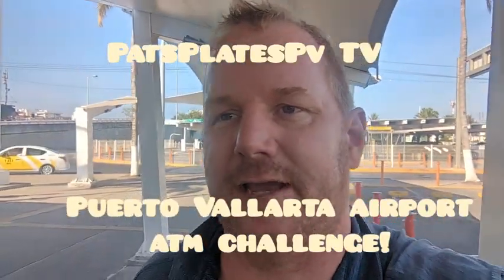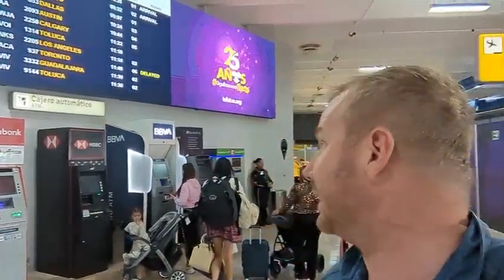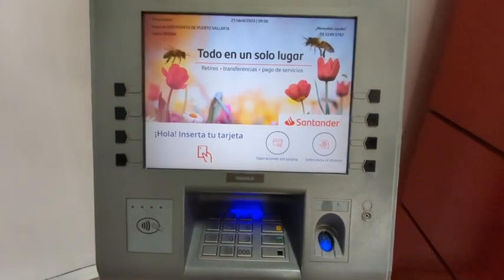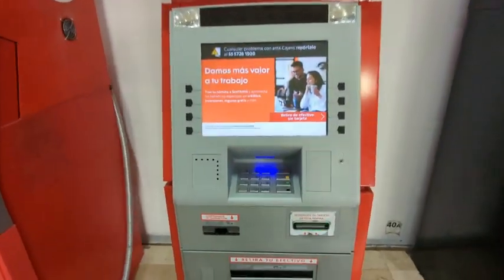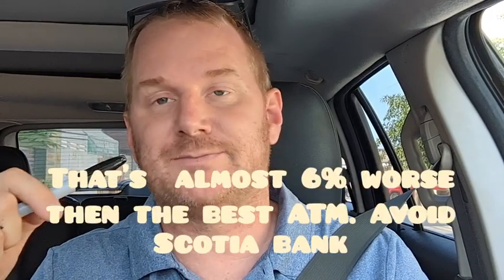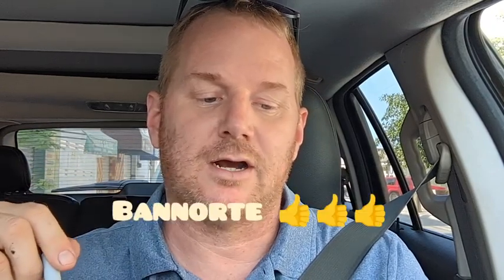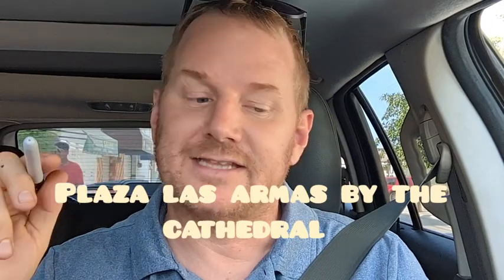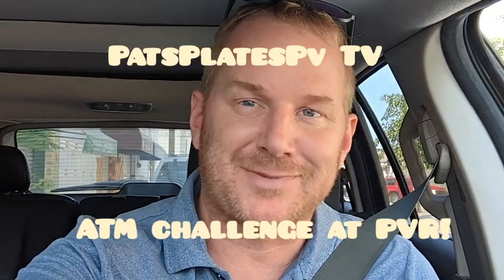Puerto Vallarta Airport ATM Challenge! Who's got the best rate?!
When you're arrive in Mexico, typically the first thing you need is pesos! PatsPlatesPv TV checks the five ATMs at the Puerto Vallarta airport for the best rate so you don't have to!

When using Mexican ATMs you need to be aware that many banks will try to charge you  an extra markup from 5% to 12% above and beyond the regular exchange rate. It's very important that you DECLINE this markup or conversion fee as it's also referred.

PatsPlatesPv also checked the Citibanamex ATM located in downtown Puerto Vallarta on the plaza a couple hours later as an additional comparison.

Overall PatsPlatesPv TV found that the best bank ATMs to choose are Citibanamex, Santander and BanNorte.